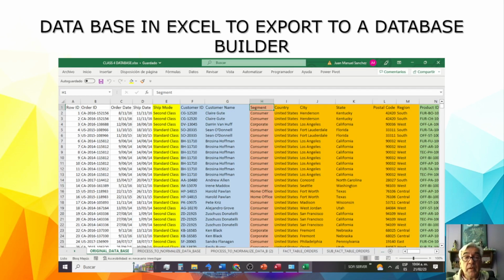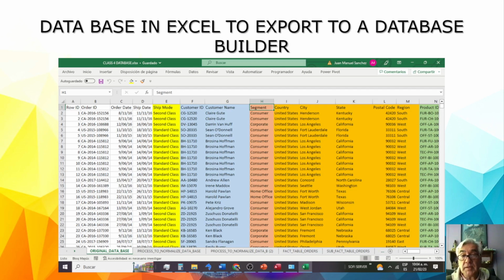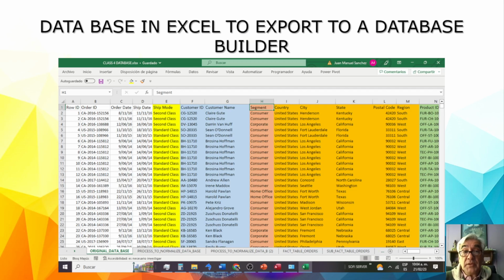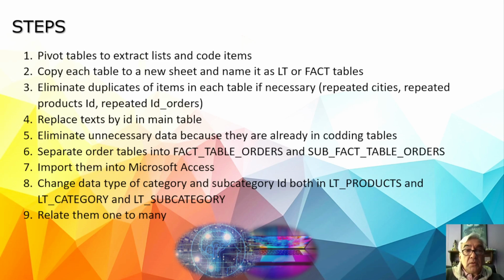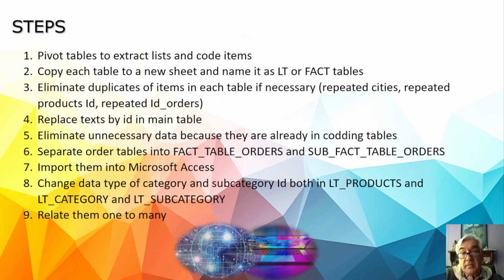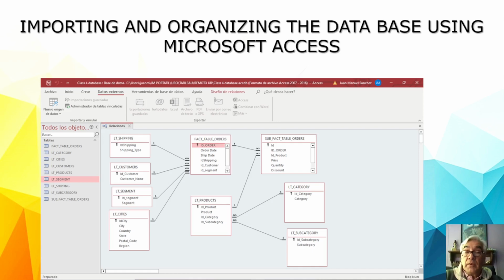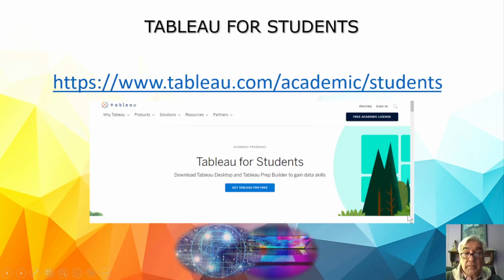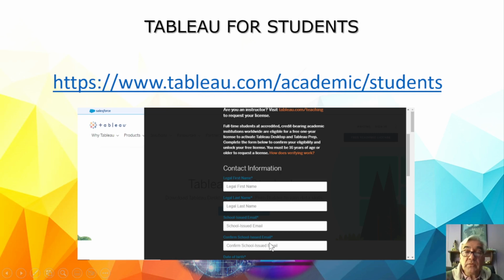CLASS 4 VIDEO 1